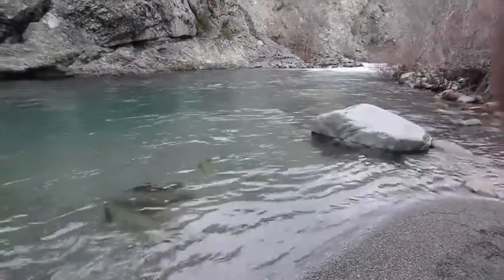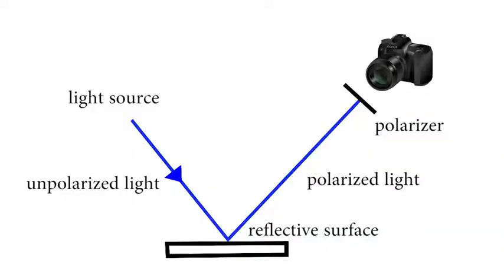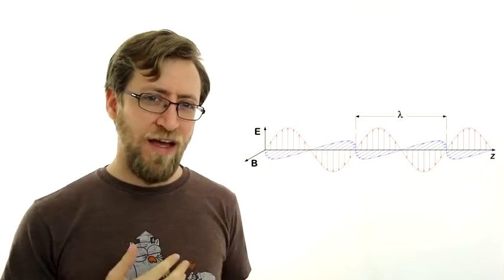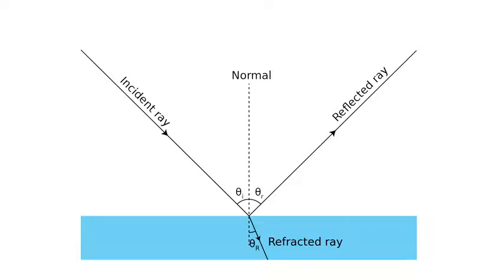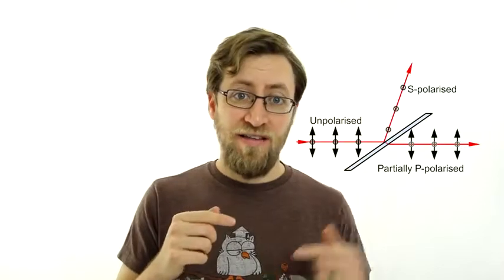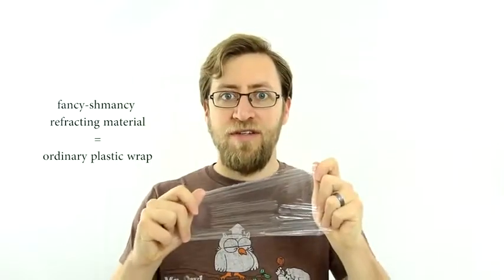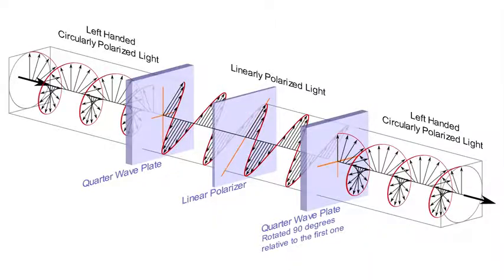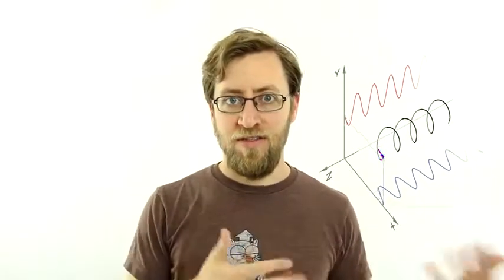science and technology